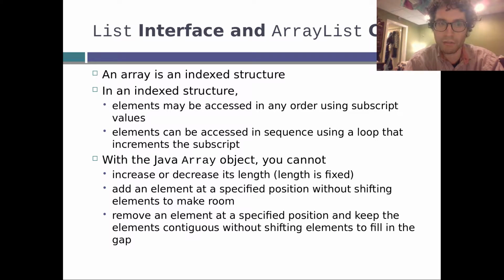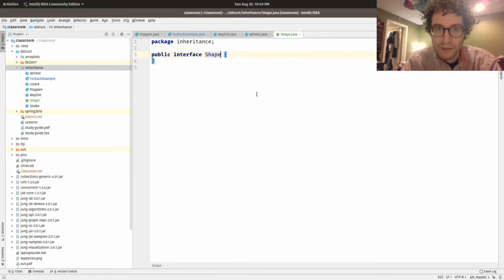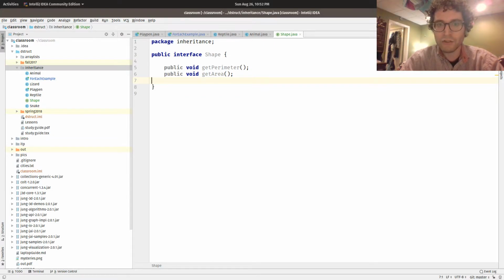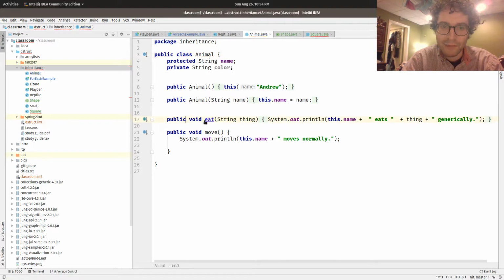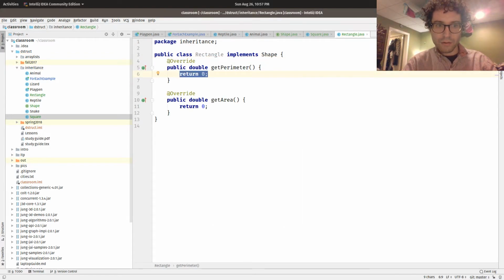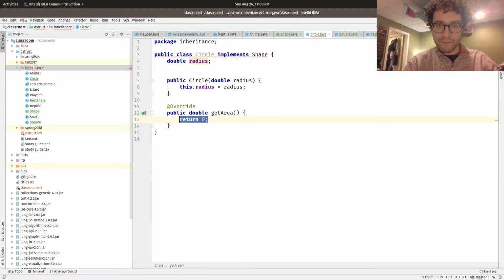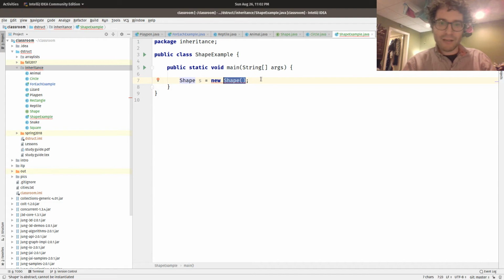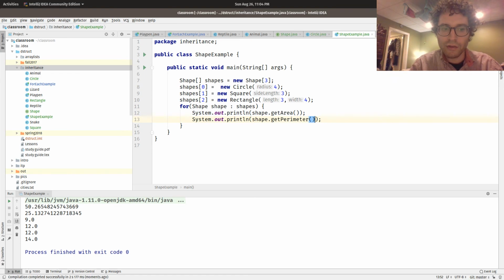CIS 2168 - Interfaces